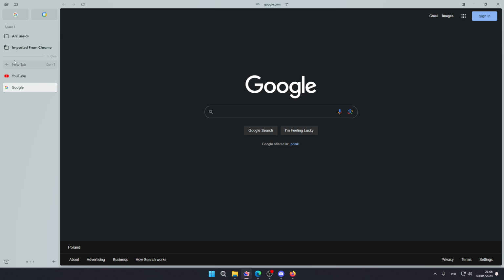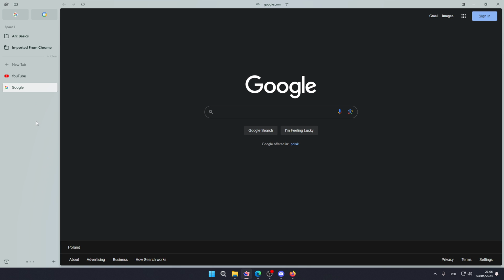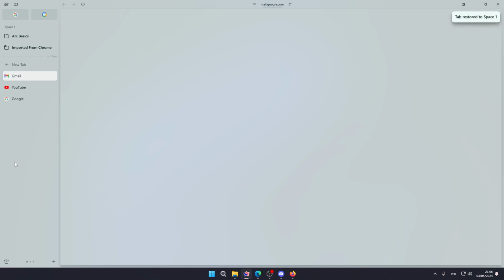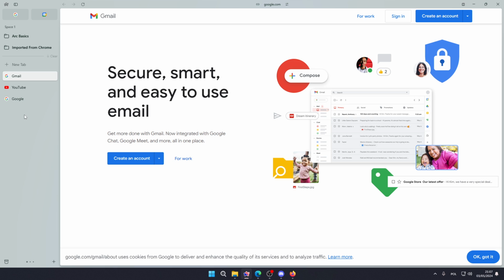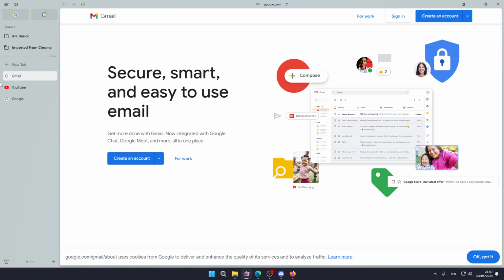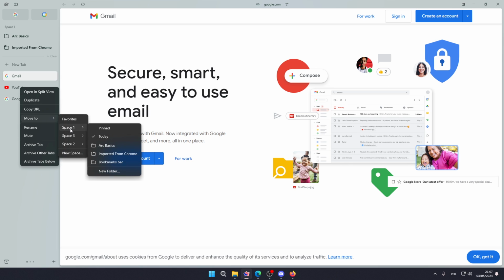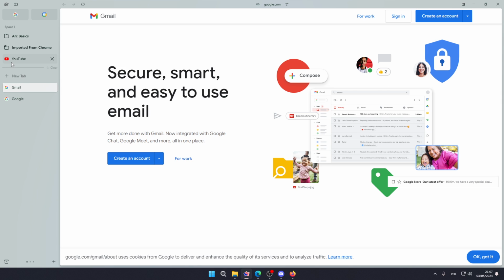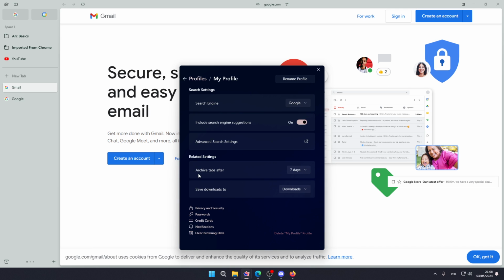Why Are My Tabs Gone in Arc - Fix Arc Deleting Tabs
Discover the reasons behind the disappearance of your tabs in Arc browser and learn how to resolve the issue effortlessly. Find effective solutions to prevent Arc from deleting your tabs unexpectedly, ensuring a smooth browsing experience. Master the essential skill of troubleshooting tab-related issues to keep your browsing sessions intact in Arc browser.

Why are my tabs gone in Arc browser
Fix Arc deleting tabs tutorial
Arc browser tabs disappeared
How to recover missing tabs in Arc browser
Troubleshooting missing tabs in Arc